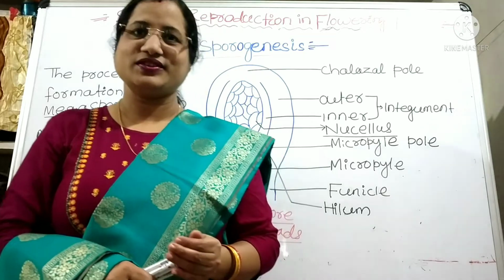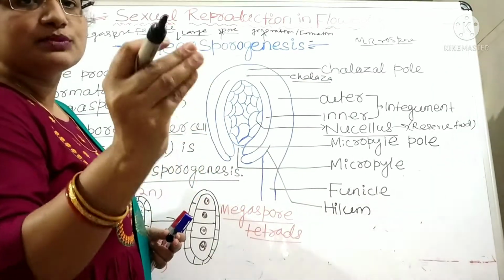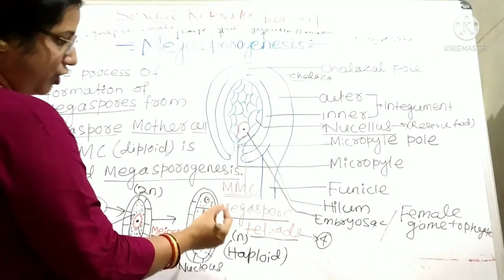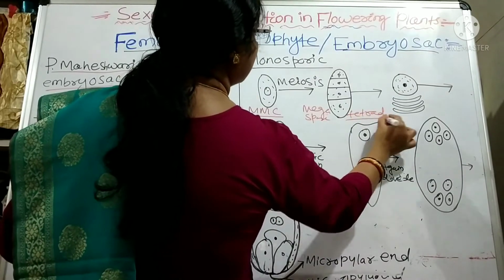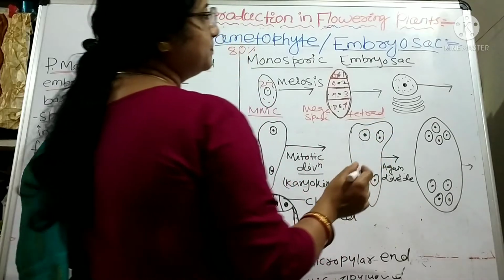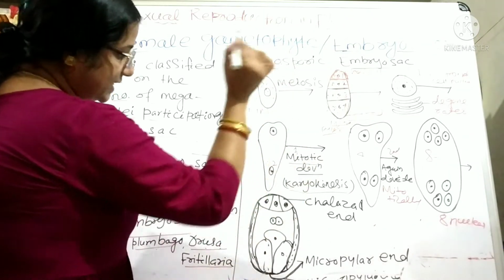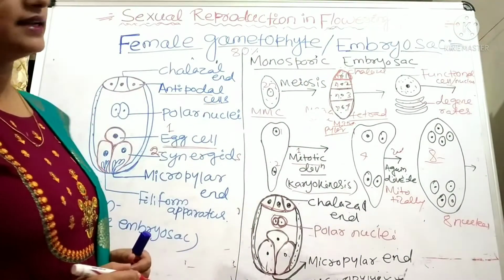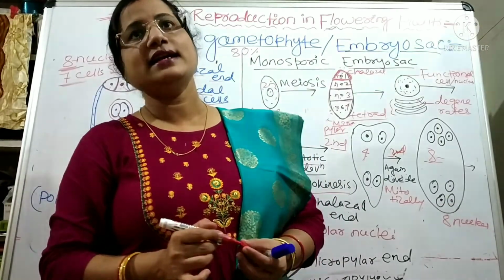Megasporogenesis & Development of Female Gametophyte (Embryosac ). For +2Science.(CHSE &CBSE )